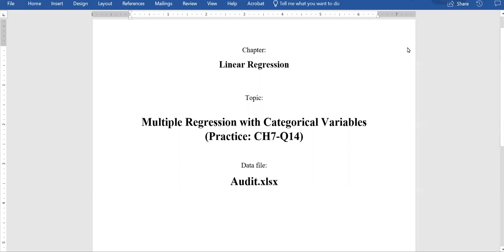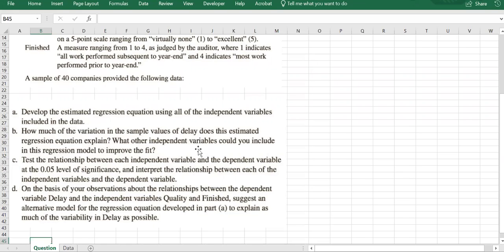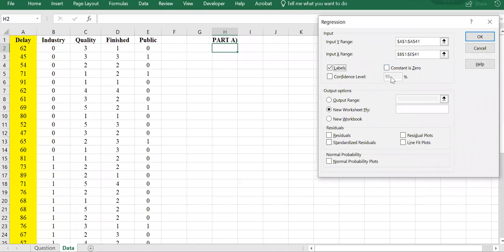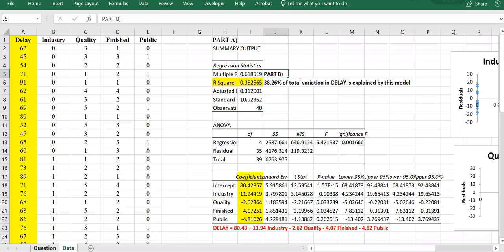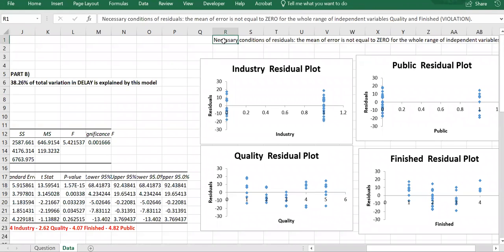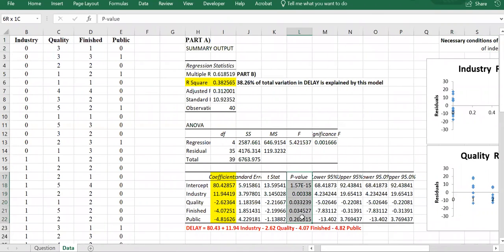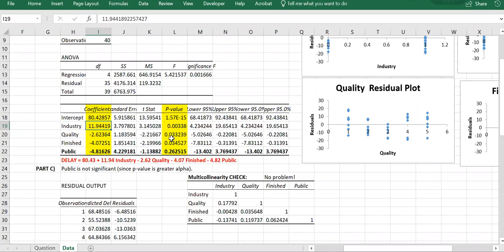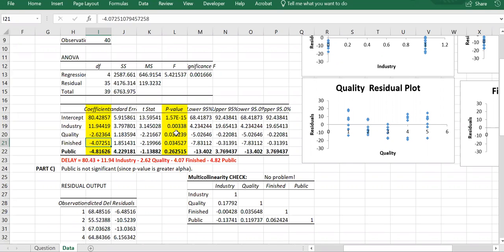Practice Multiple Regression with Categorical Variables (Example: Audit CH7-Q14)